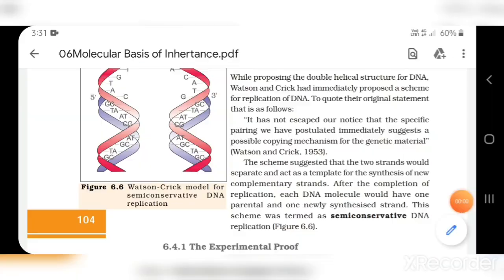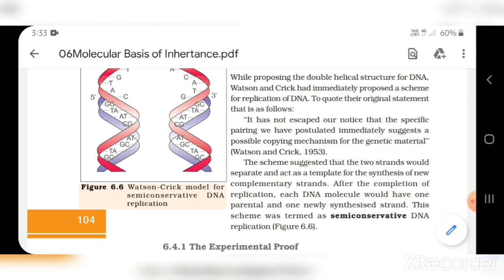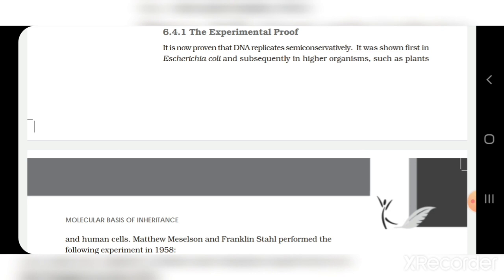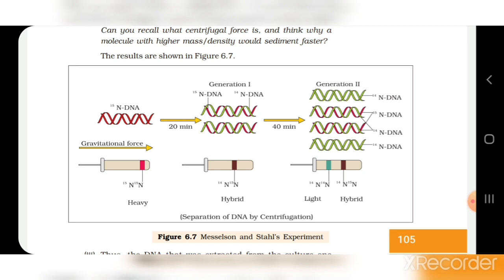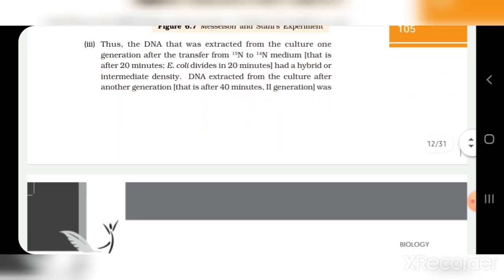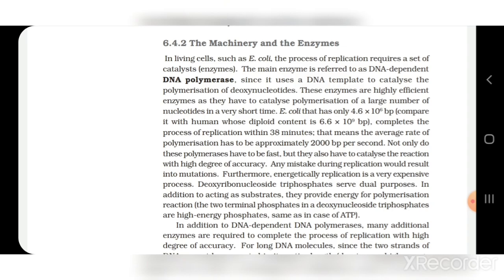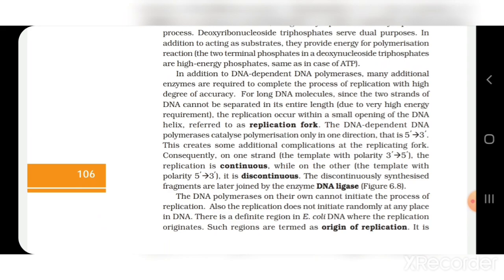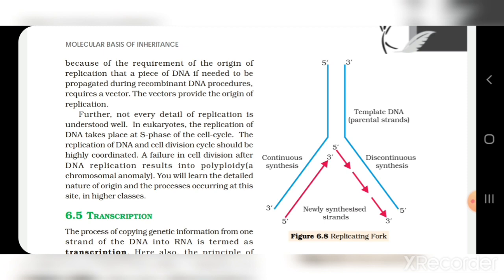Molecular basis of inheritance: part 5